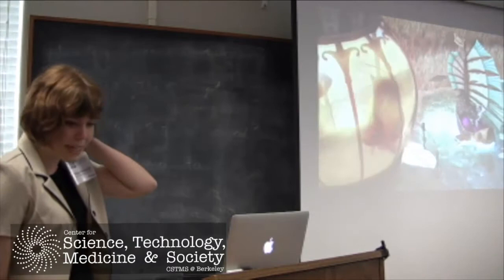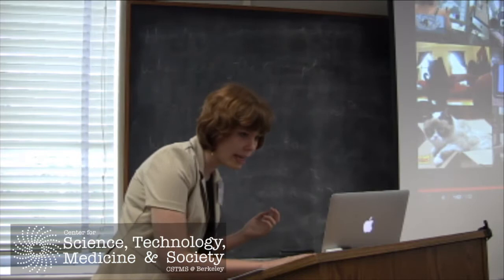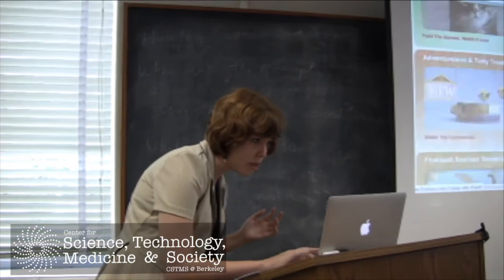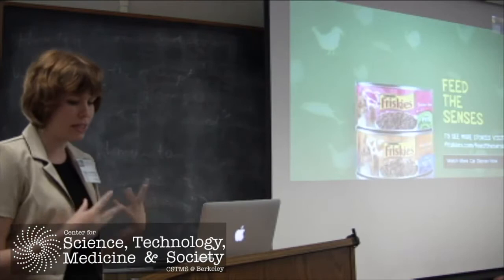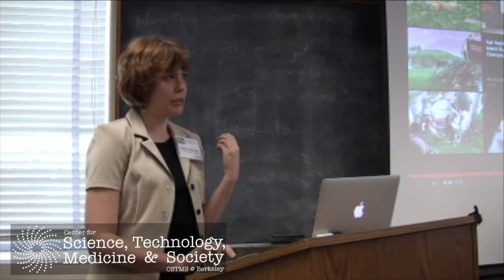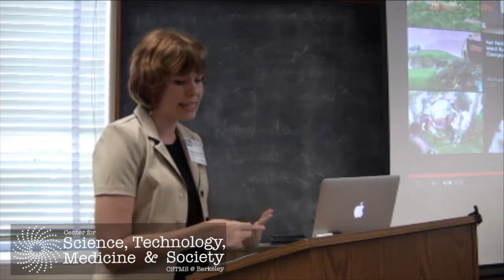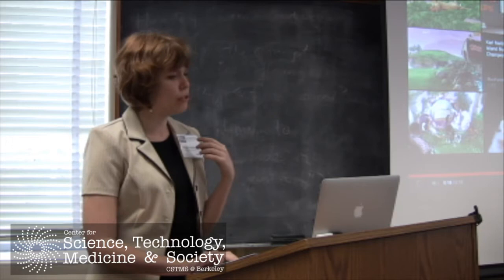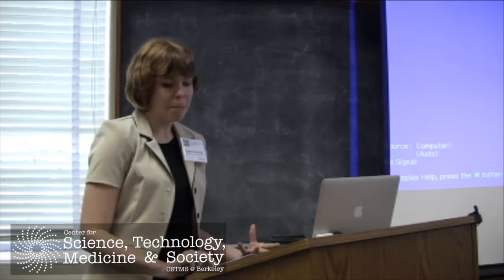Megan Boatwright, "Flesh of my flesh: the empathetic imagination at Americat's feast"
"Flesh of my flesh: the empathetic imagination at Americat's feast"

A talk on the empathetic imagination engaged by cat food commercials and animal adoption ads.

Megan Boatwright